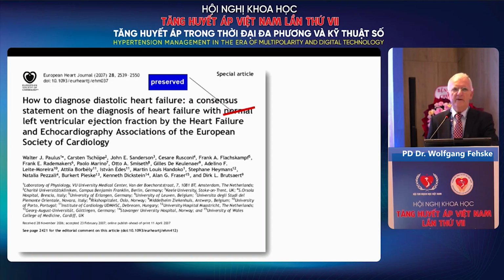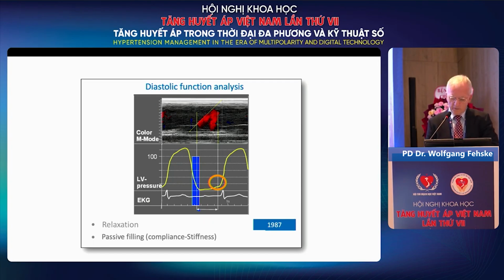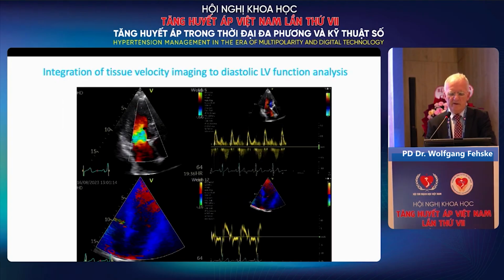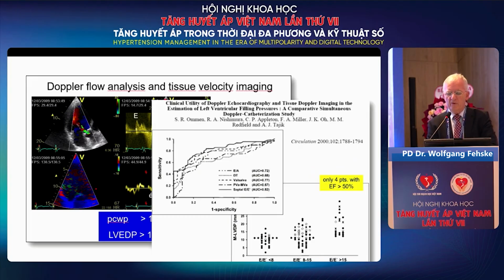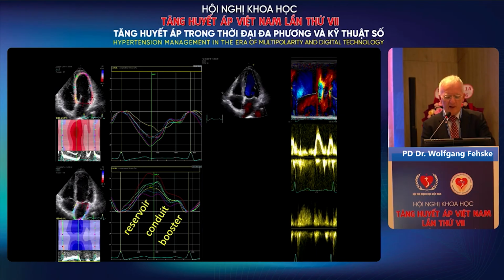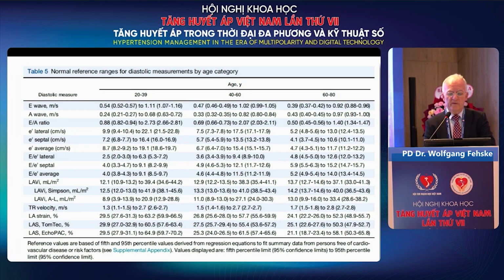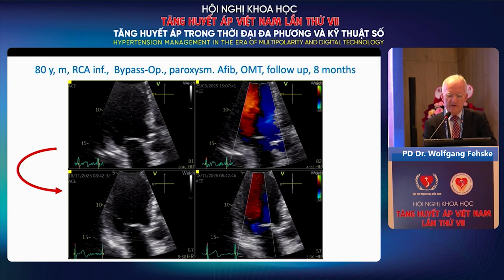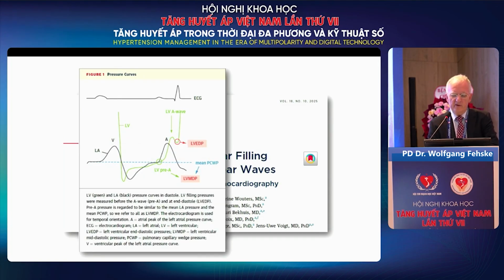HT THUẬN HÓA - PD Dr Wolfgang Fehske